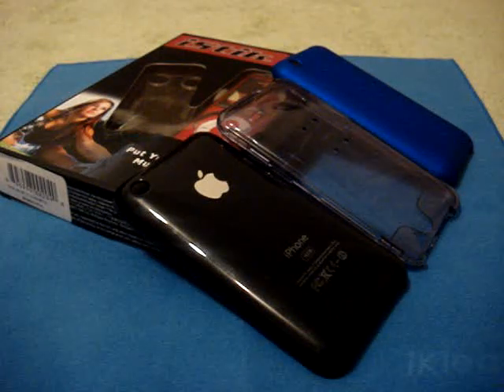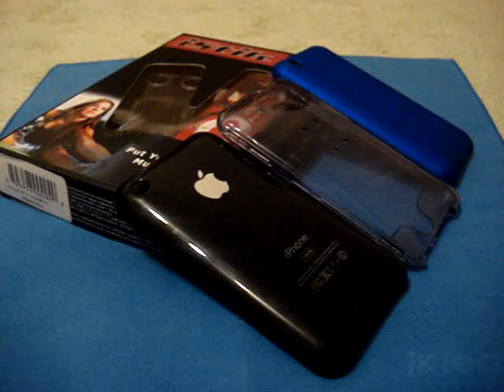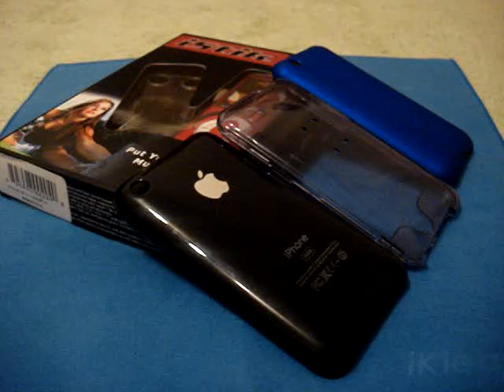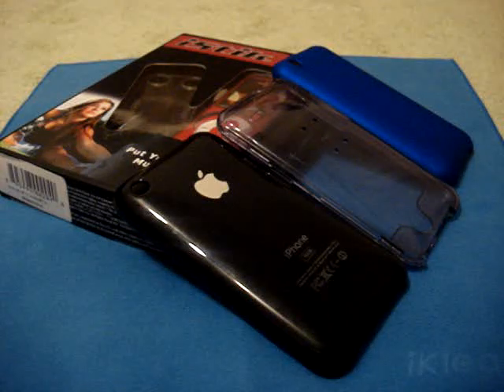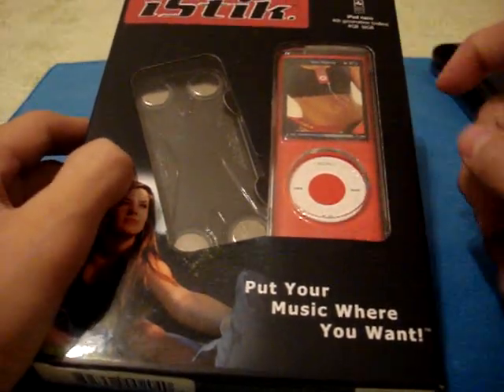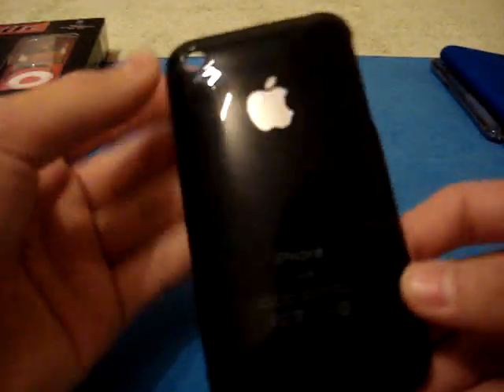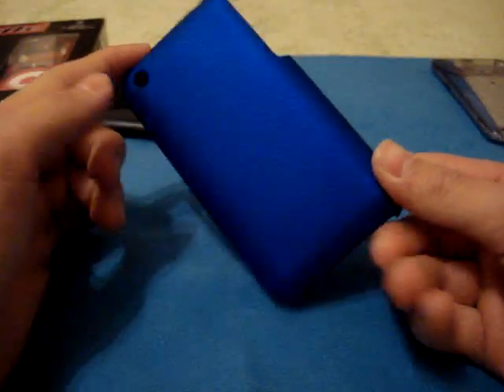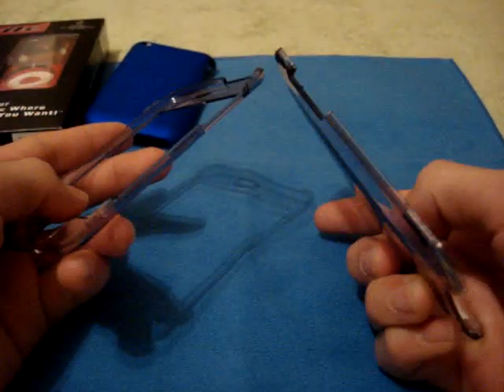*MASS GIVEAWAY* 9 PRIZES FOR IPHONES & IPODS !!!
What! That's right! This time, prizes are being contributed from myself and Brogan917. This is to hopefully get Brogan past 1,000 and to attract new viewers to our channels :) Enjoy!

2. Rate this video 5 stars
3. Favorite this video
4. Comment " G-(your comment) "
5. Spread the word !

*No extra entries to keep it simple!!

Prizes given away:
-Speck SeeThru for iPhone 3GS & Wild Hawaiian OttoSkins for iPhone 3GS

Ends-
Approx. Nov.18/09 but the date may change.
Winner will be picked randomly using Random.org & there will be 8 total winners.

Good Luck =)